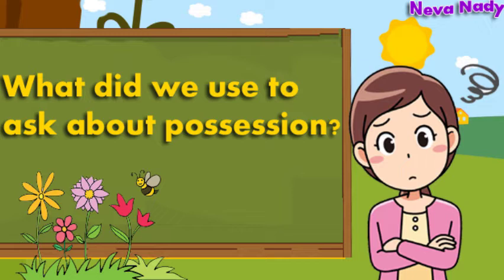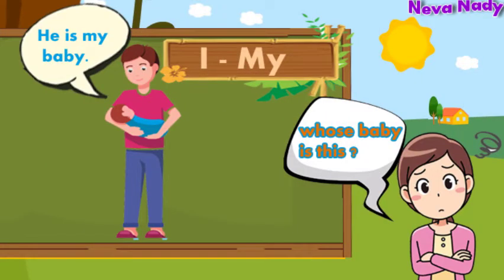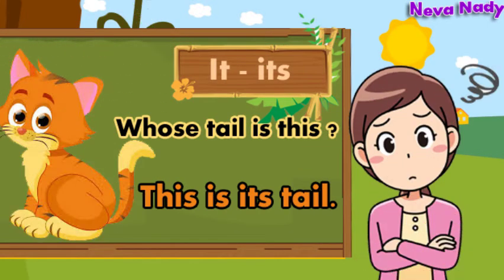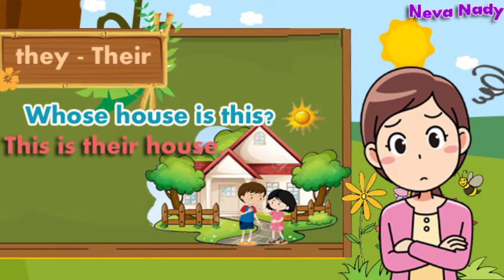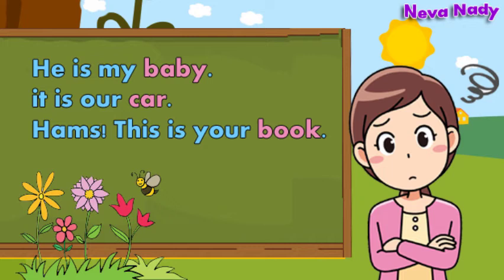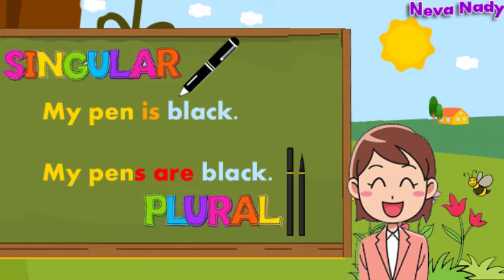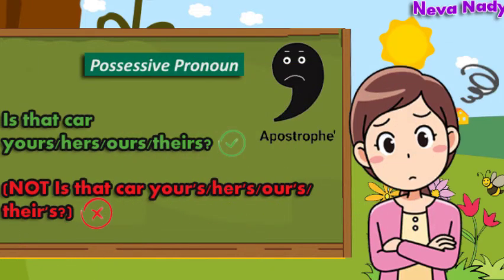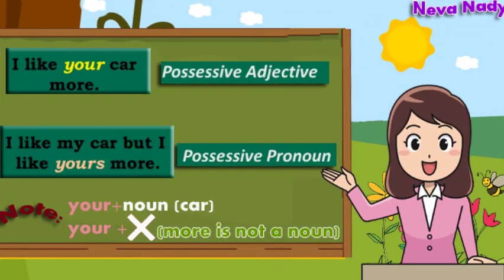Possessive adjectives & Possessive pronouns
شرح مبسط لصفات وضمائر الملكية